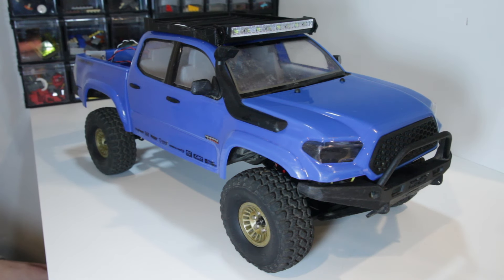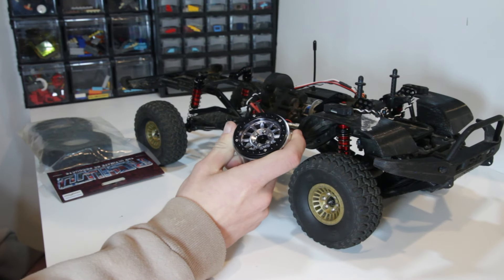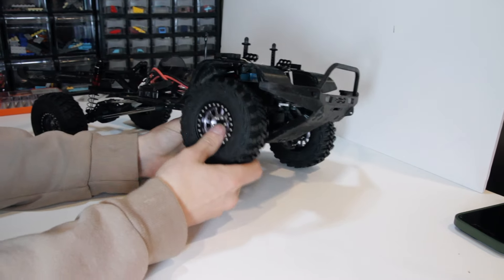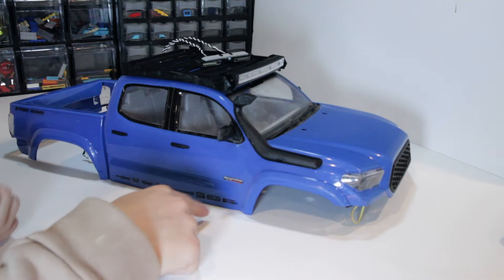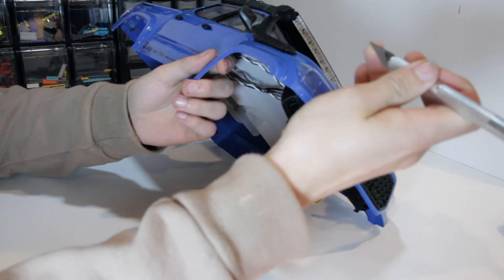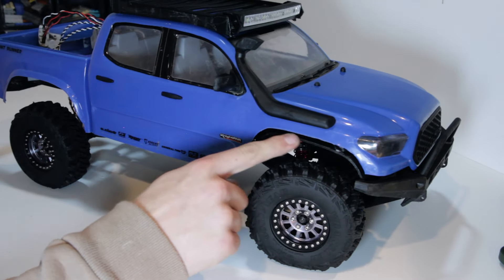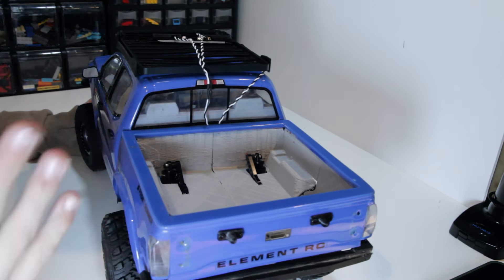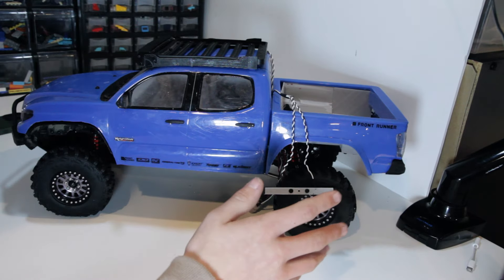This new wheel setup is epic!!!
In this video we installed new wheels and tires on the element knightrunner.

waffles rc: @WafflesRC-pb4nt

Music from Uppbeat (free for Creators!)